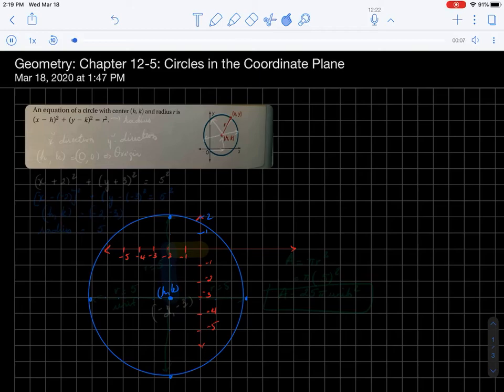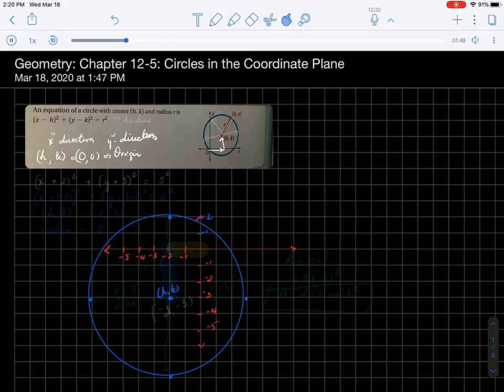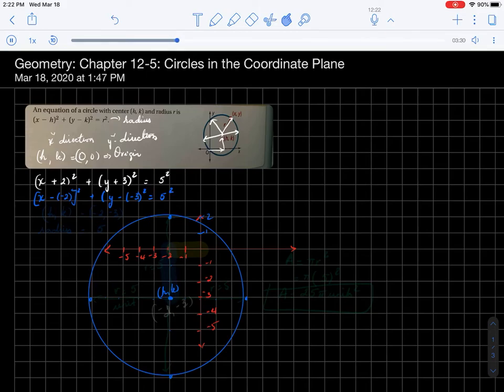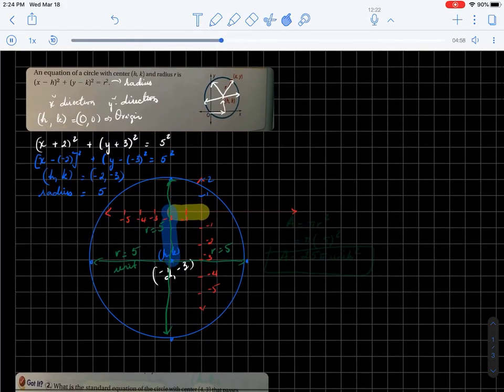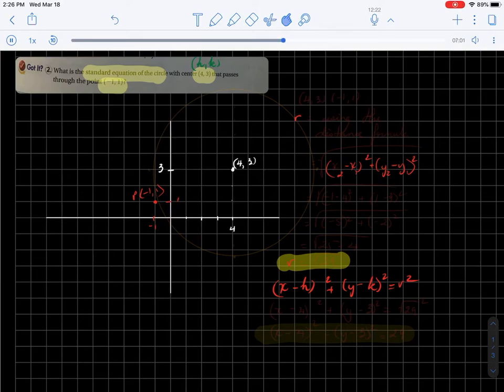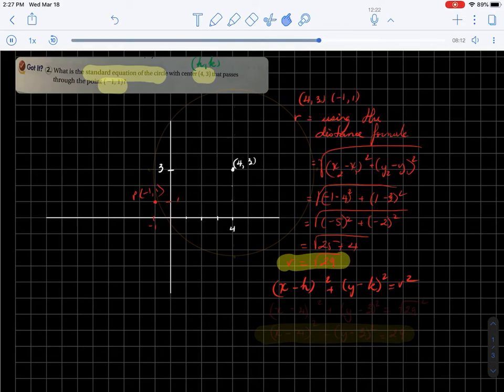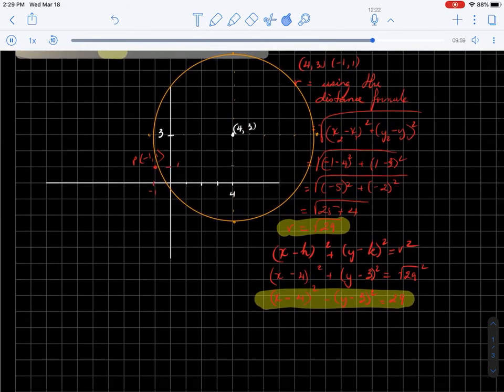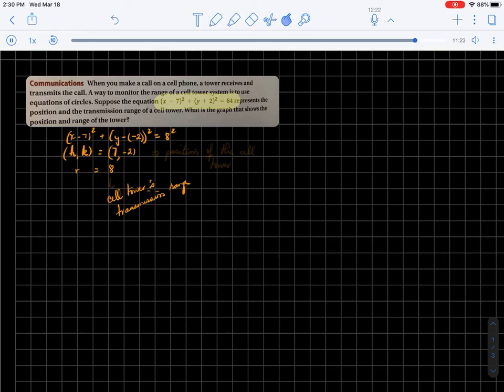Geometry: Chapter 12-5: Circles in the Coordinate Plane